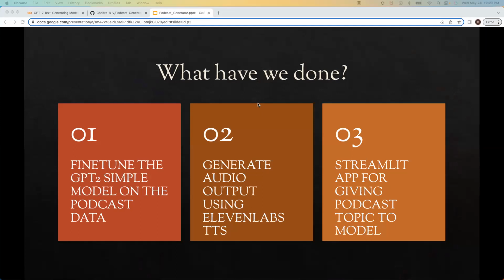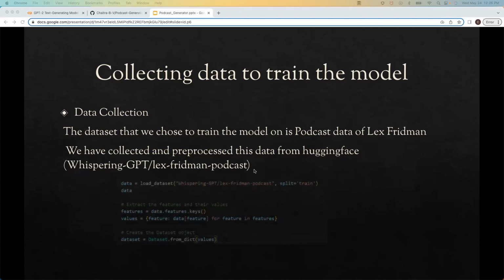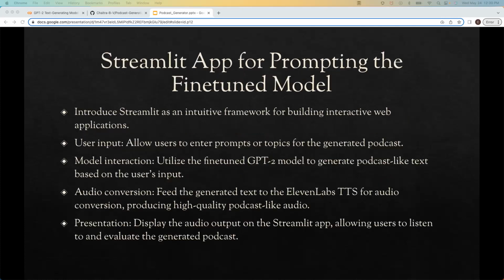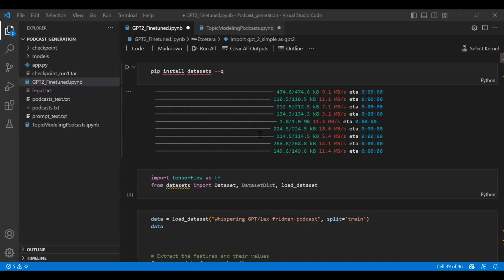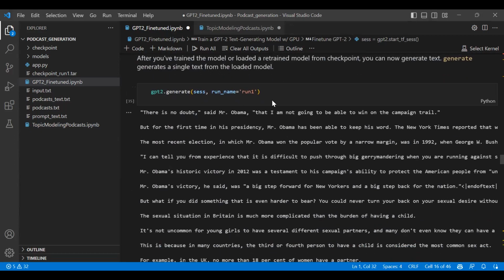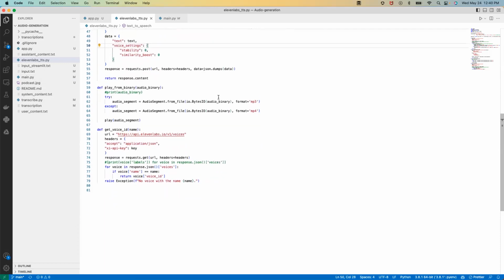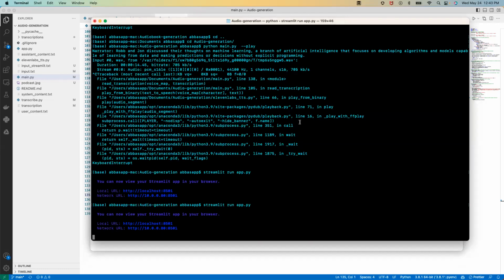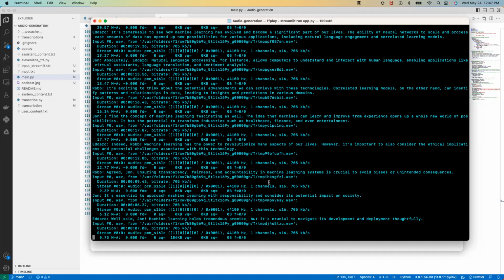ML podcast generator.